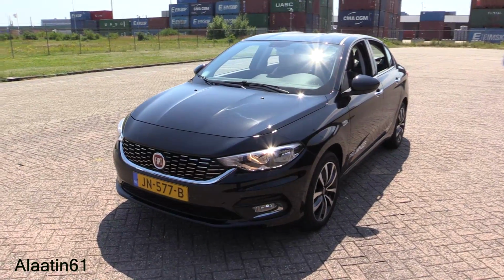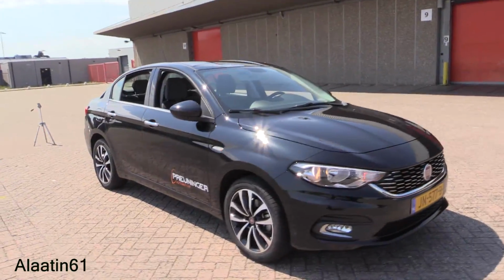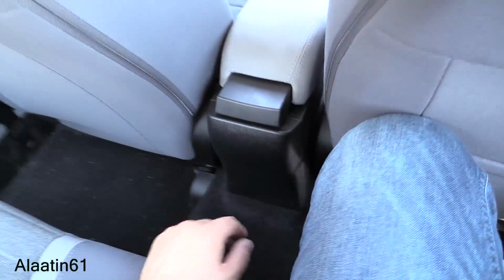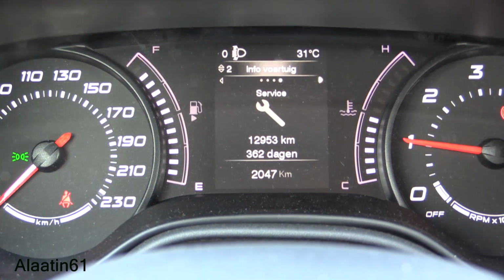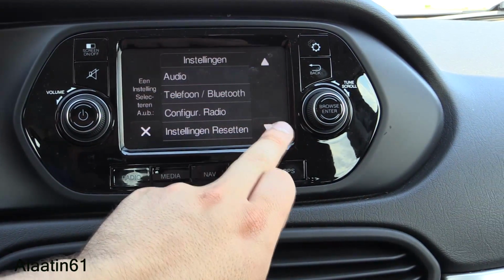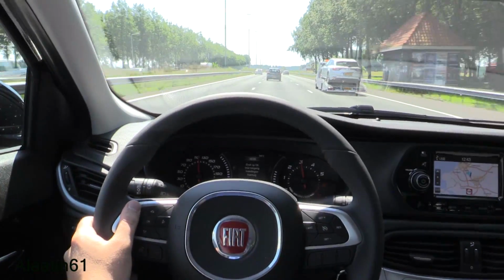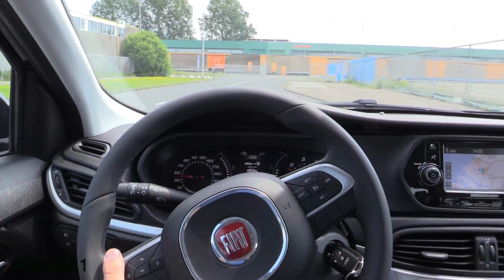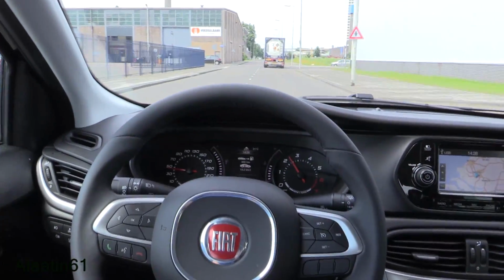Fiat Tipo - Start Up, Drive, In Depth Review Interior Exterior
Hello and Welcome to Alaatin61! YouTube's collection of automotive variety! In today's video, we'll take an up close and in depth look at the New 2017 Fiat Tipo. This one has 95 HP.